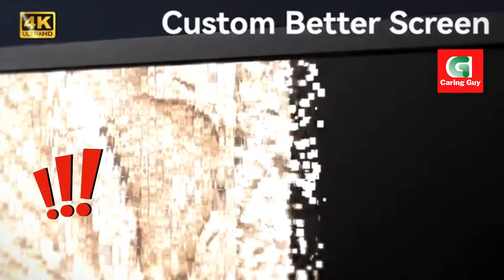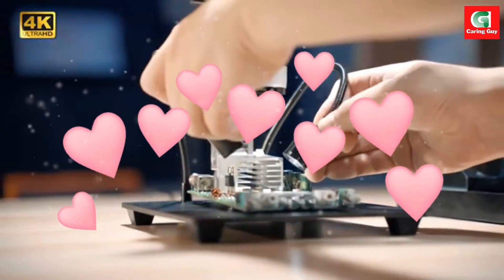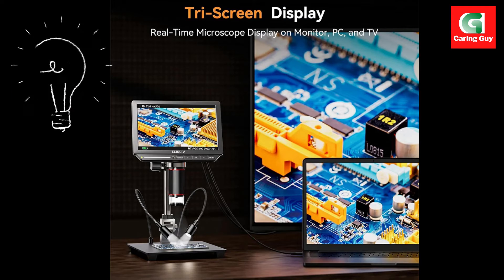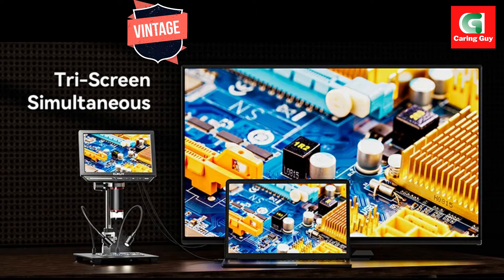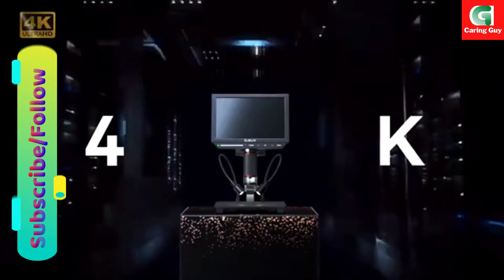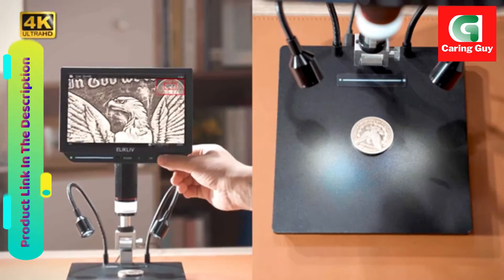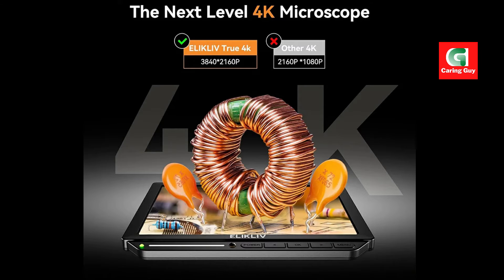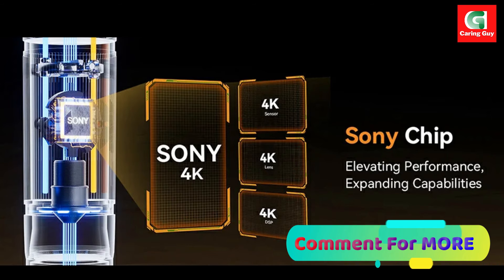Elikliv EM4K 4K HDMI Digital Microscope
Elikliv EM4K 4K HDMI Digital Microscope website link to check today's price

The Elikliv EM4K 4K HDMI Digital Microscope is a revolutionary tool designed for precision and clarity in electronics and PCB inspection and repair. With its advanced features and cutting-edge technology, it stands out as a valuable asset for professionals and enthusiasts seeking detailed observation in the micro world.

One of the standout features of this digital microscope is its impressive 4K video capability, boasting a resolution of 3840x2160P and 52MP photos at 9600x5400P. This level of detail redefines precision, allowing users to explore the micro world with unparalleled clarity. The microscope utilizes Sony tech to ensure unmatched detail in both images and videos, setting it apart as a leader in the field.

The package includes essential accessories to enhance the user experience. The metal base with a 10-inch stand provides stability and flexibility in positioning the microscope for varied applications. The inclusion of a remote control adds convenience, allowing users to control the microscope without being in direct contact with the device. The 64GB Micro SD Card ensures ample storage for captured images and videos, while the light barrier and UV lens contribute to creating optimal conditions for observation.

The triple-screen marvel of the Elikliv EM4K allows for simultaneous 4K HDMI and USB output, providing enhanced observation capabilities. This feature not only expands the viewing space but also enables users to connect the microscope to various devices for a versatile user experience.

The wide color gamut of this 4K microscope ensures vibrant and true colors, allowing users to explore the micro world with accuracy. The wide-focus marver provides crisp clarity in every corner of the observation, making it easier to detect and compare details in real-time.

The magnification capabilities of the EM4K range from 3X at the lowest level on the top of the stand to an impressive 2000X with 4X digital zoom on a 28-inch monitor. This wide range of magnification options provides users with a broader vision and greater clarity, making it suitable for various applications, including electronics repair.

The microscope's ability to freeze and compare real-time detection and samples enhances its functionality, allowing for a more detailed analysis of the observed specimens. Whether you are a professional in need of precise electronics inspection or an enthusiast exploring the micro world, the Elikliv EM4K 4K HDMI Digital Microscope is a powerful tool that enables users to see more, do more, and learn more.

In conclusion, the Elikliv EM4K marks a new era of clarity and detail in the world of digital microscopes. Its 4K capabilities, coupled with Sony technology and a range of accessories, make it a top choice for those seeking unparalleled precision in their observations. The microscope's wide gamut vision, triple-screen marvel, and versatile magnification options position it as a valuable tool for professionals and enthusiasts alike, facilitating a deeper exploration of the micro world.